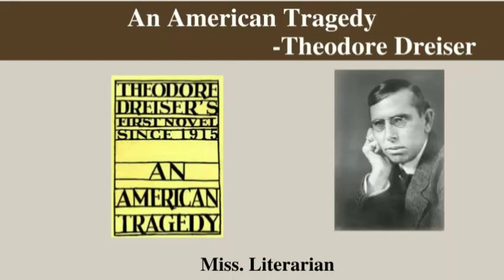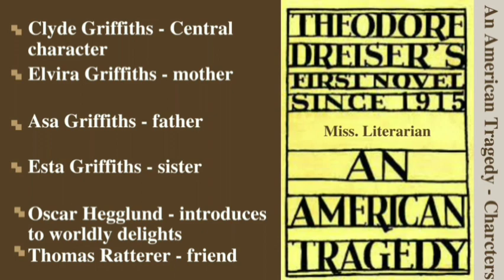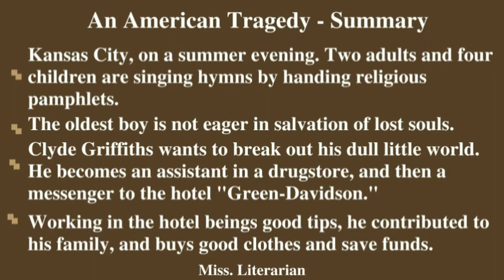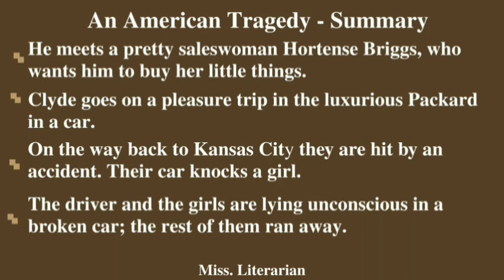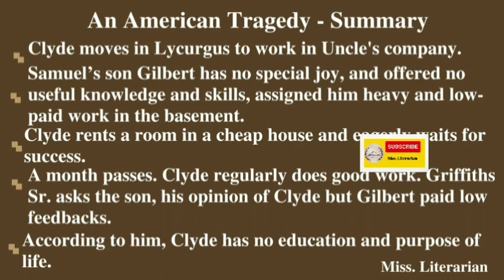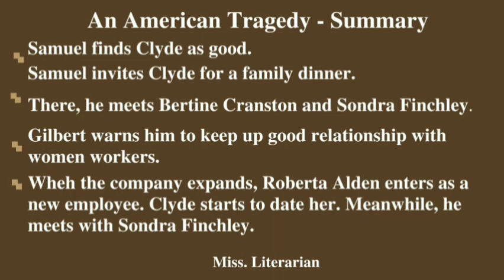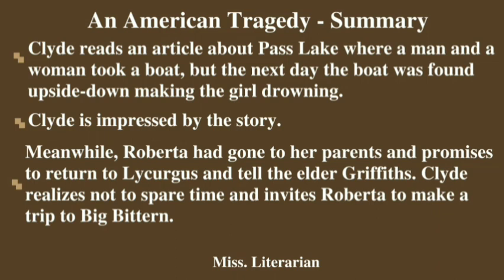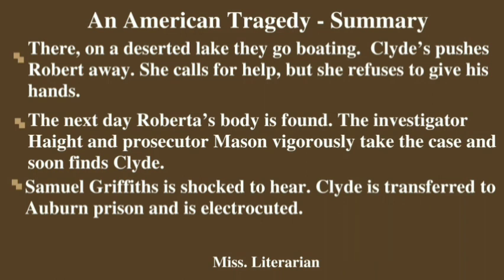An American Tragedy by Theodore Dreiser | Summary | Study Notes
This video is on An American Tragedy Theodore Dreiser an American writer wrote in 1925. The novel is based on the notorious murder of Grace Brown by her lover Chester Gillette in 1906 in Big Moose Lake, New York. In the novel, Roberta Alden represents Grace Brown and Clyde Griffiths represents Chester Gillette the historical character. Clyde Griffiths is executed by an electric chair for murdering his girlfriend.

Write your query to us.
Thank you for your patience in listening.
Leave your subscription as a part of encouragement.